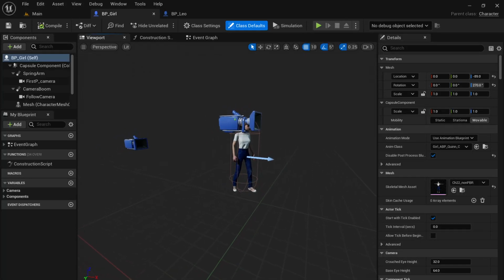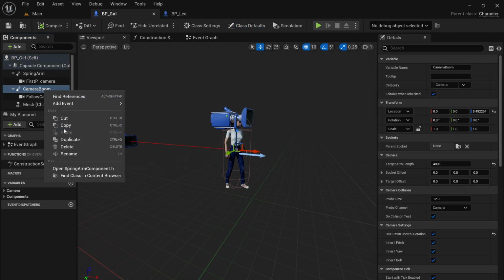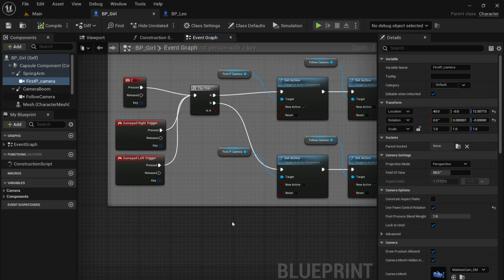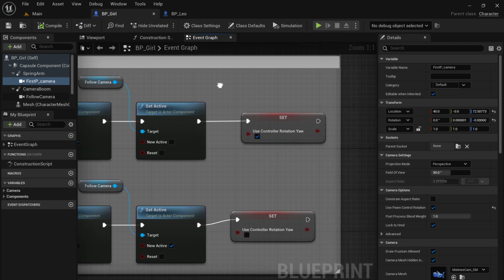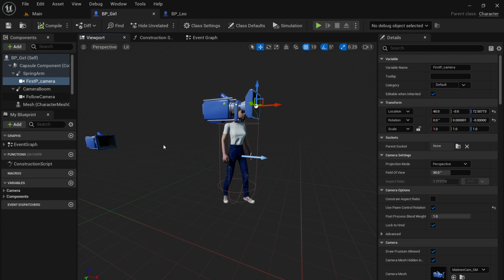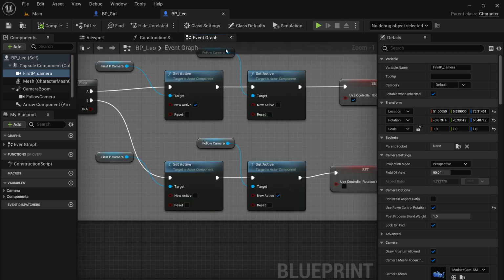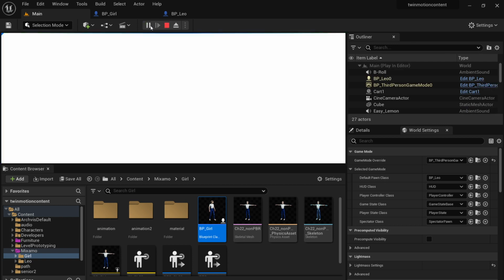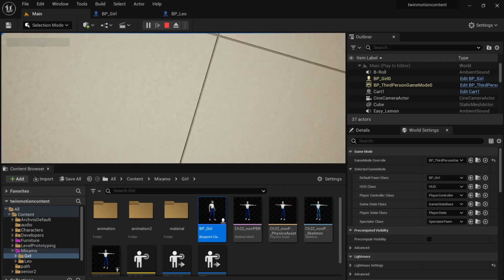switch views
switch camera from third person to first person in UE5.2